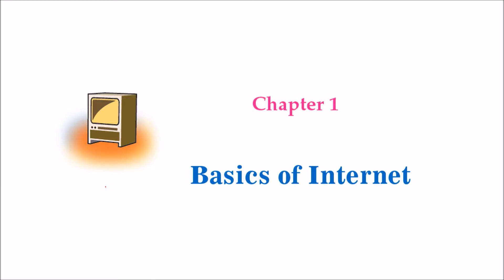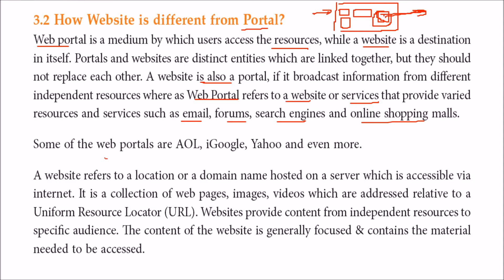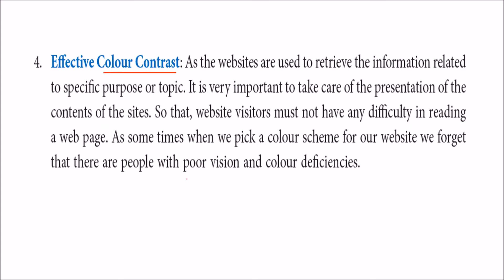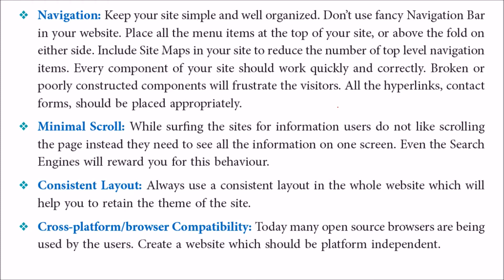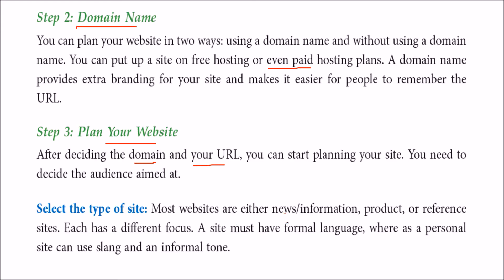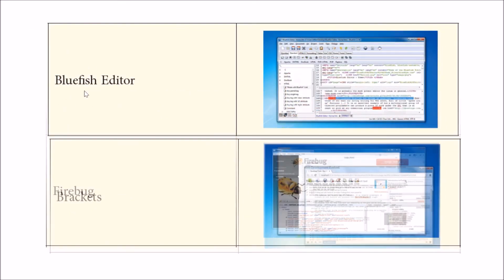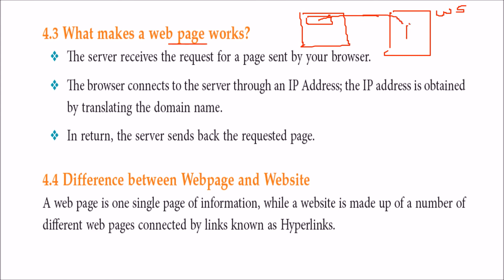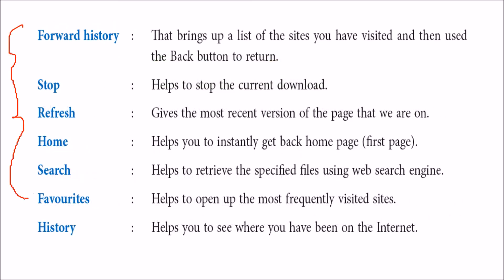Basics of Internet Class 9 IX NCERT CBSE ICT CS Chapter 1 Part 2